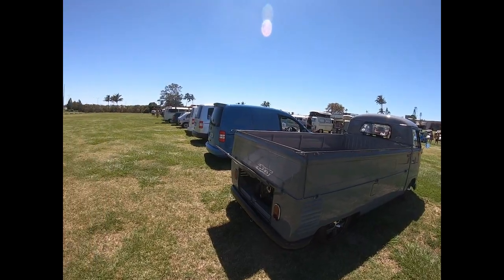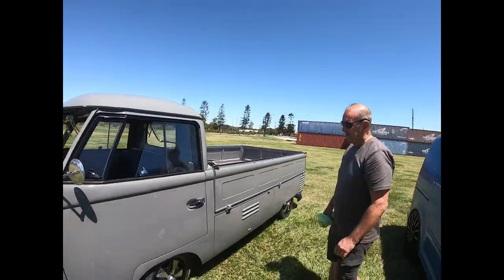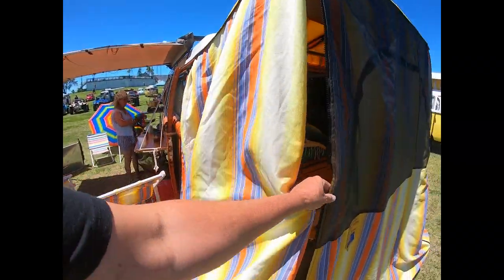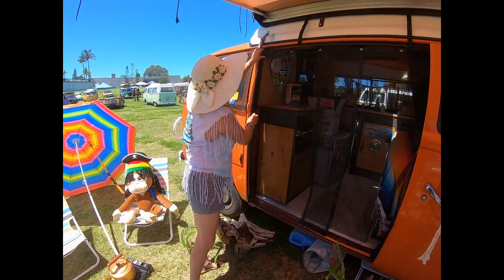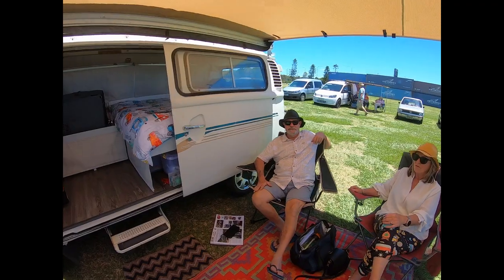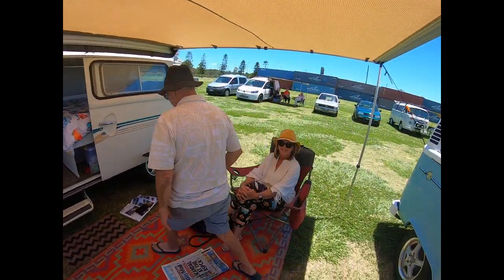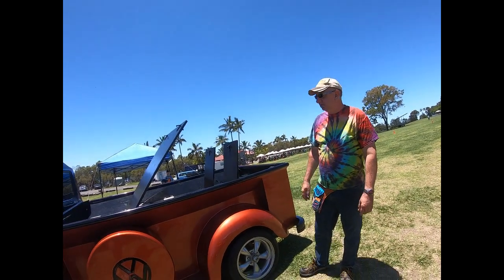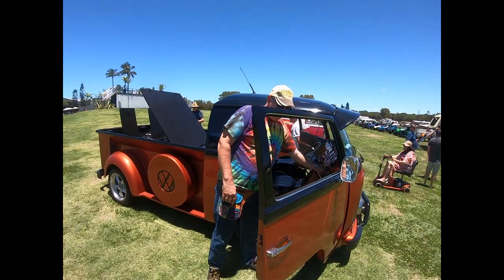SUNDAY FUNDAY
Take a look around funday sunday vw show at sandstone point, Queensland.
There's a few interviews with owners towards the end of the video.